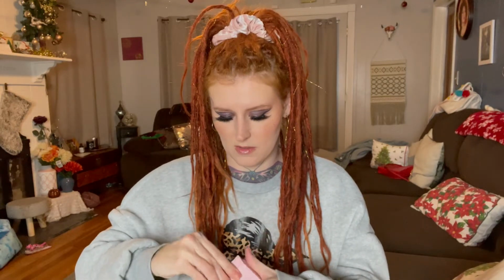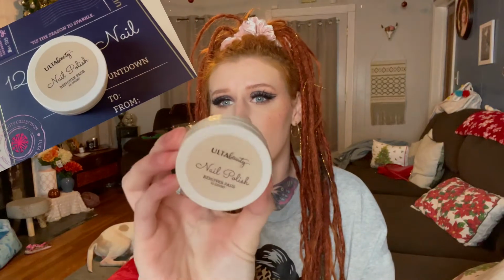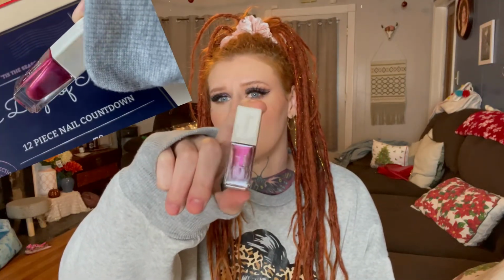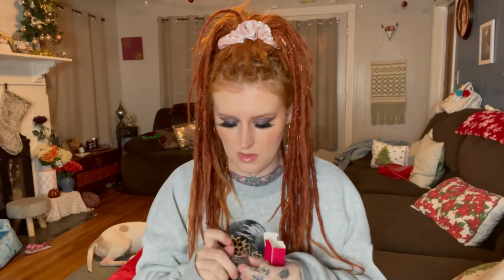Ulta Beauty 12 Days of Nail Countdown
Hey guys!!! So today I went to Ulta to see if there was anything I couldn’t live without and I found this 12 Days of Nail Countdown 💅🏻 I had to get it to see what was inside and I’m so happy I did. These polishes are perfect for the holiday season 🎄 If you enjoy the video be sure to subscribe to see future videos I’ll be posting multiple times a week along with daily Vlogmas videos the entire month of December 🎅🏻🤶🏻

Edited using Videoleap